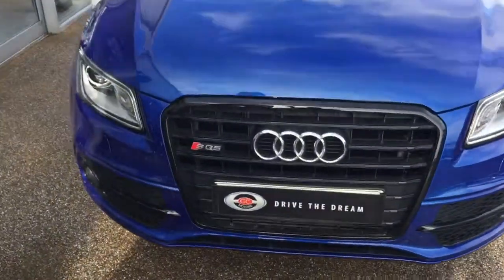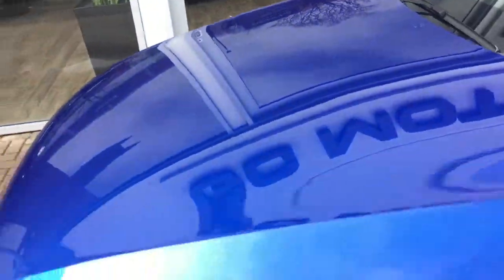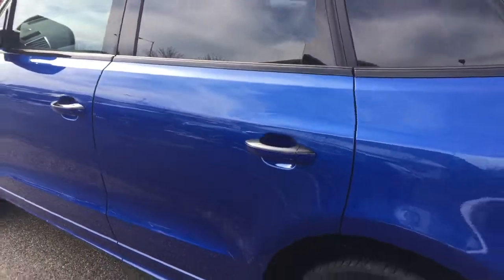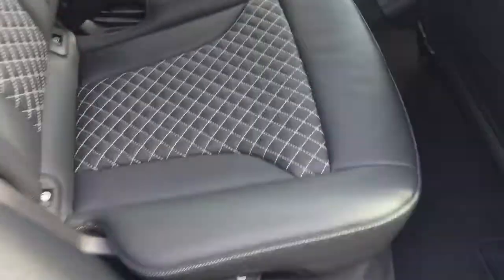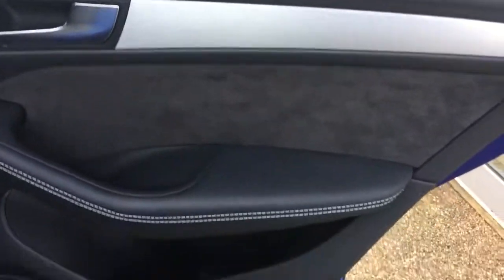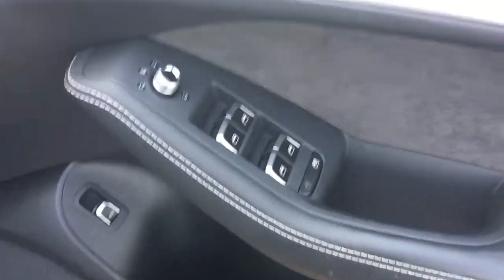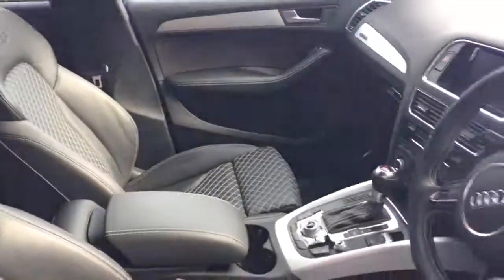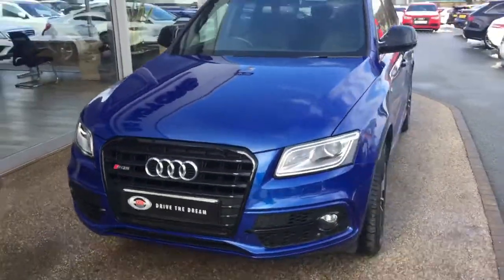Audi sq5 plus